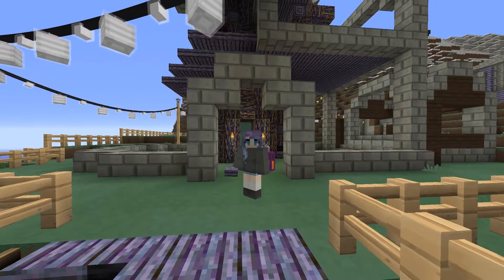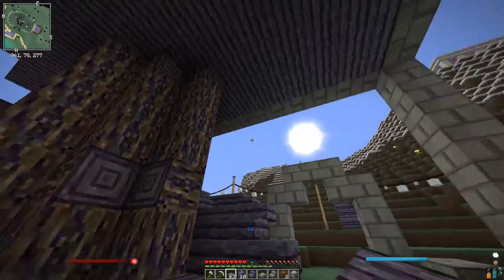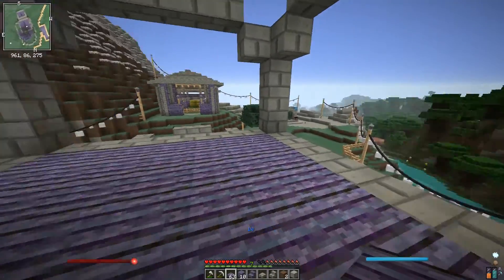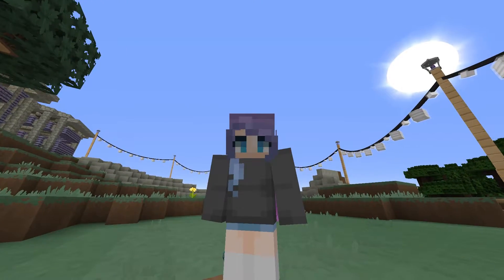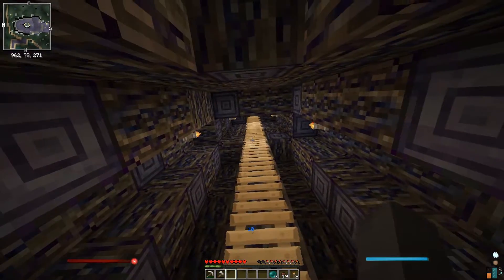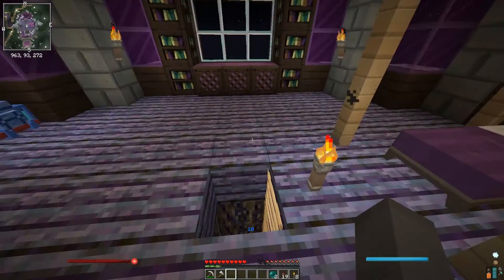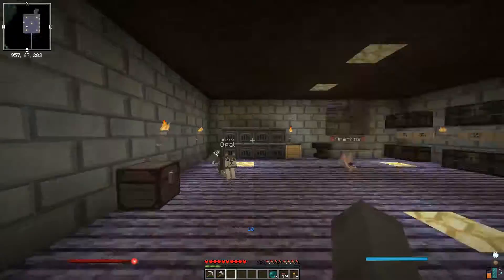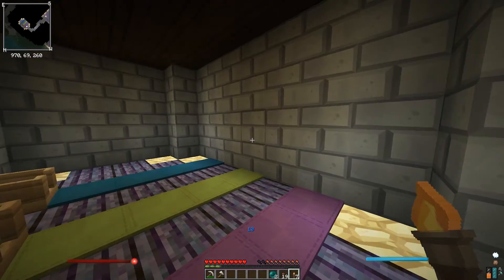HOME IMPROVEMENTS - MODDED MINECRAFT - JINX #43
MODS:
Ars Magica 2
Baubles
BiblioCraft
Doggy Talents
Forestry for Minecraft
NotEnoughItems
QuiverBow
Runic Dungeons
Warp Book
Subaraki's Gravestone Mod
Adventure Backpack
Fairy Lights
Fairy Factions
Dragon Mounts
Antique Atlas
Mo' Villages
Botania
Ultimate Unicorn Mod
Grimoire of Gaia 3
Pandora's Box
Damage Indicators
Xaero's Mini Map

Know of a mod you want to see in Jinx that I might love?

TEXTURE PACK: ZigZag